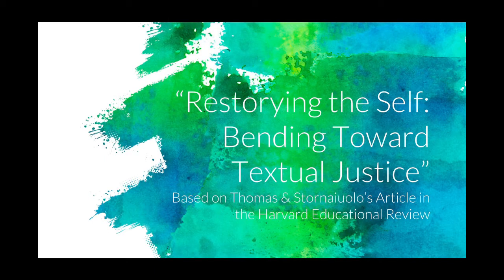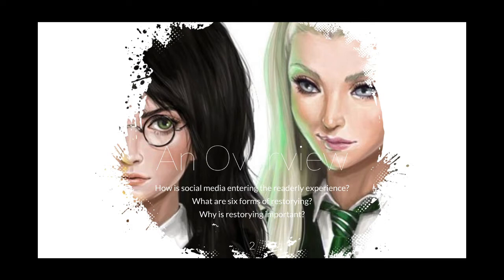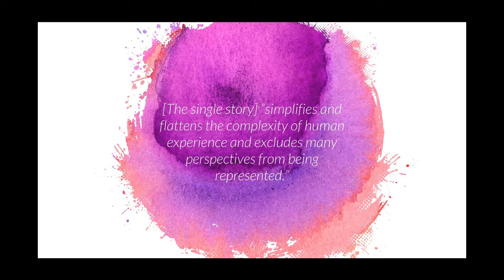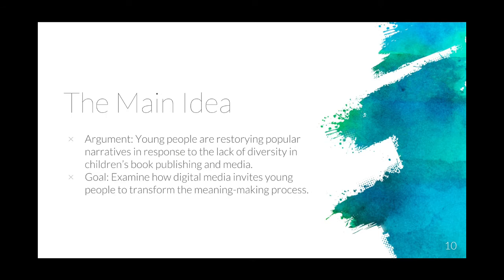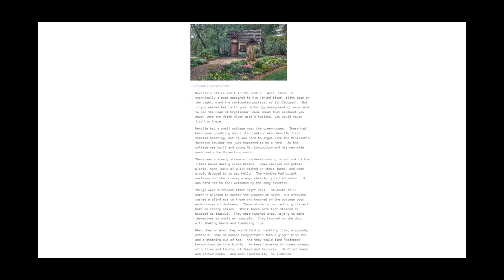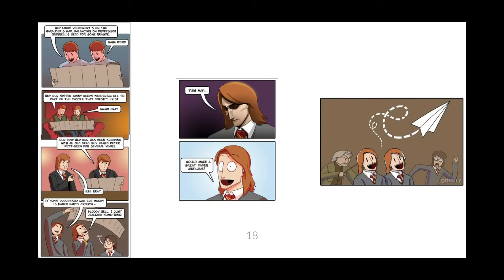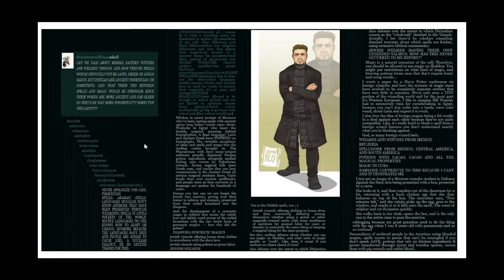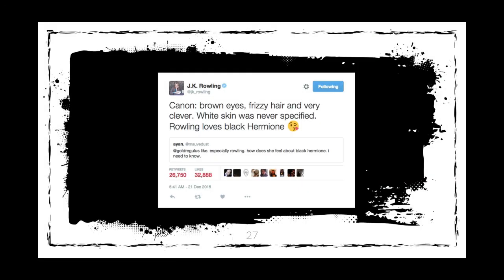Restorying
Video discussion of "Restorying" article by Thomas and Stornaiuolo